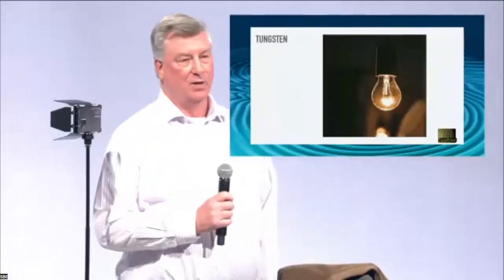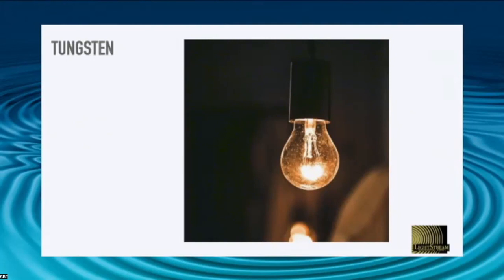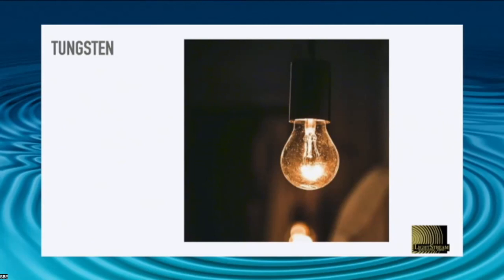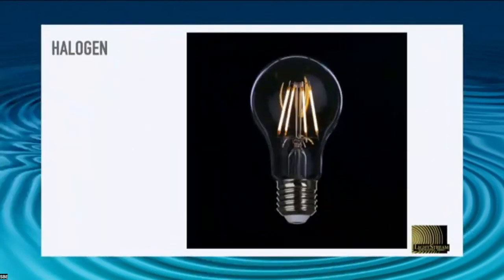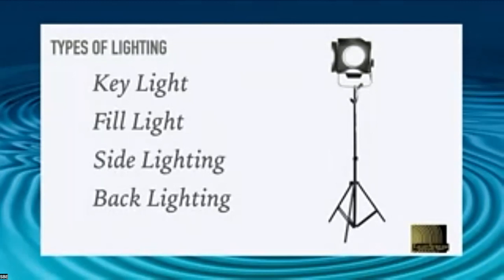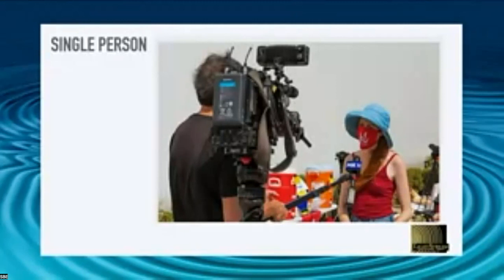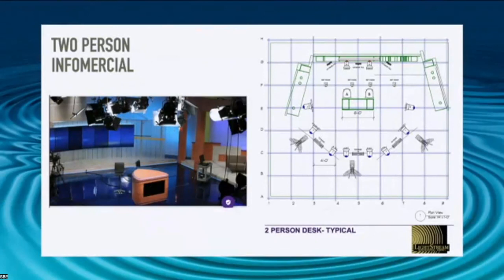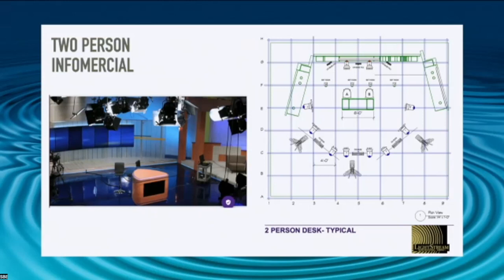SBE Meeting 021723 LightStream Design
Lighting Explained from Zoom Calls to Major Events - Guest Speaker: Bob Culley from LightStream Design